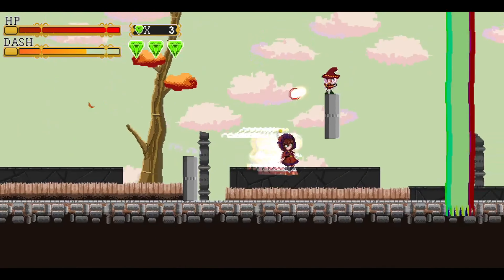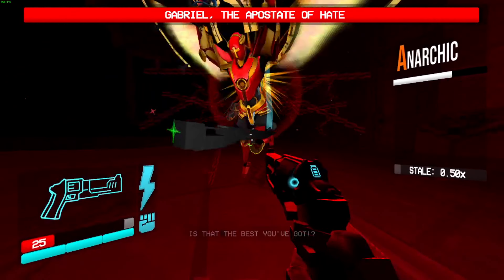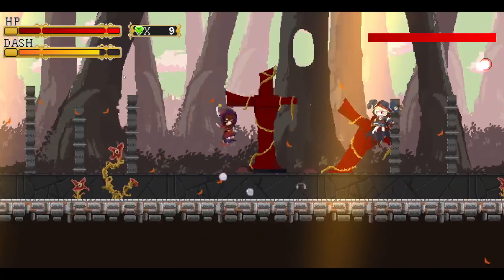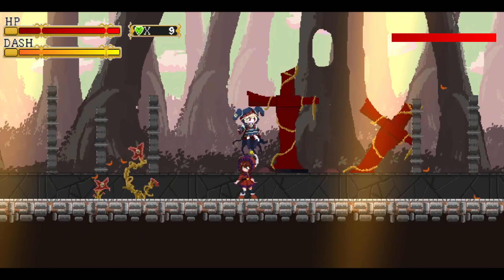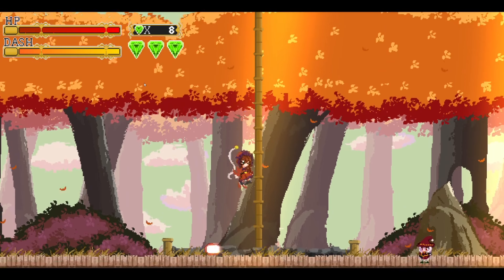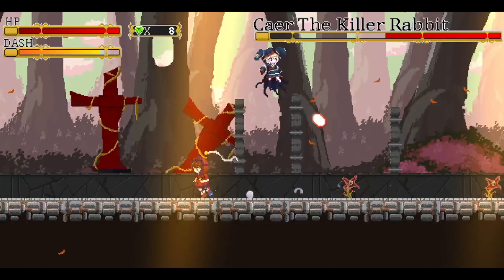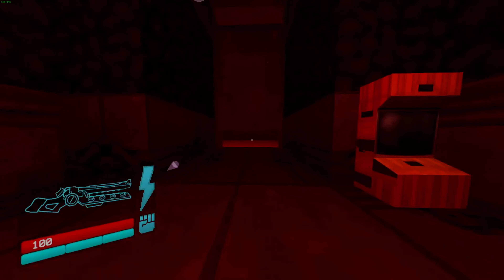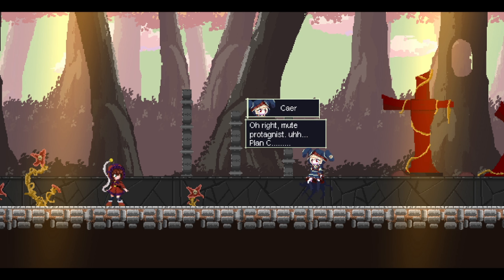How I Make Boss Fights For My Indie Game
This time on the project banner devlog ill be talking about How I make Boss fights for my indie game: Project banner, This is a new format so I hope it is enjoyable for you and if ppl like it I will make more devlogs like this in the future, anyway do add any feedback or boss ideas of your own in the comments below.